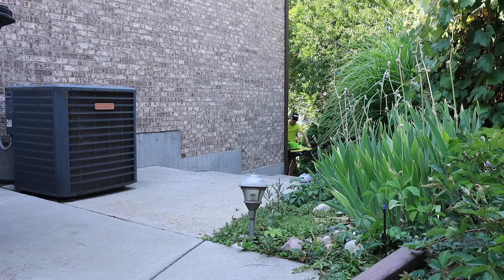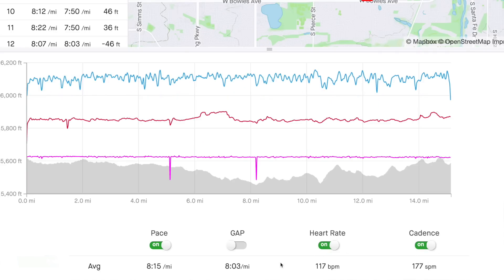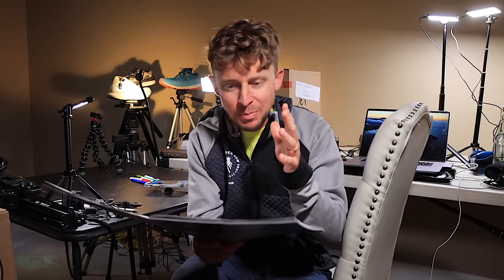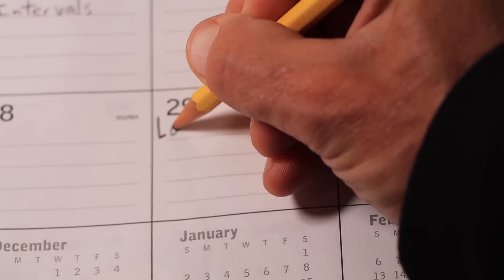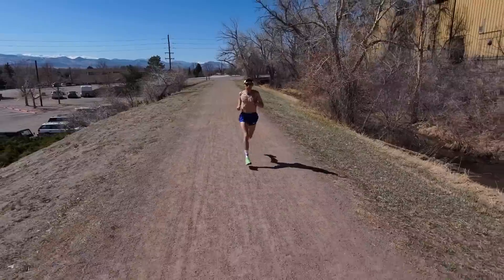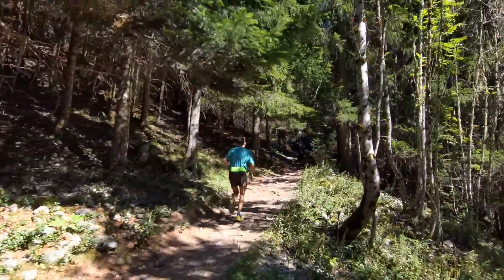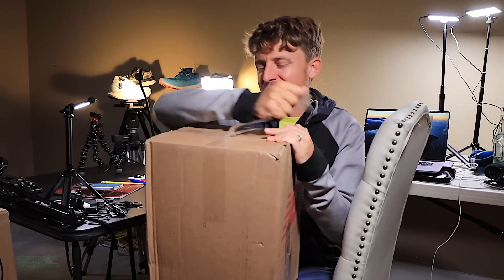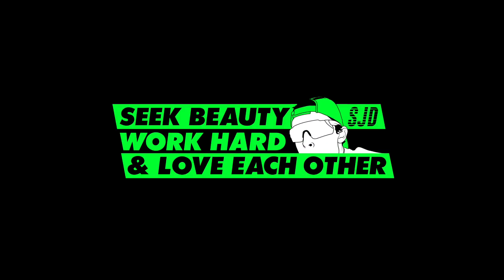NEW YORK CITY Marathon Training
🔹 How to Join the DGR Discord Server:
2. Make sure your YouTube account and Discord account are the same email.
3. In Discord Select User Settings
4. Select connections
5. Select Add
6. Select YouTube and log in with the same email used for DGR membership.

• Mailing Address:

USA

Seek Beauty
Work Hard &